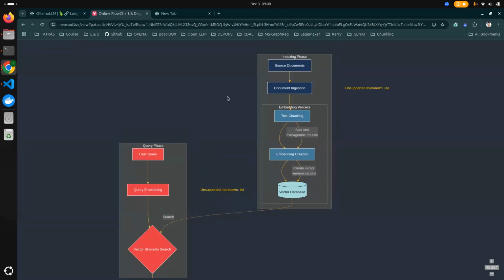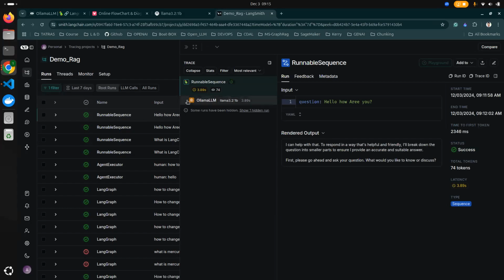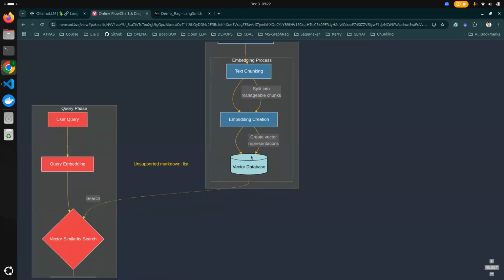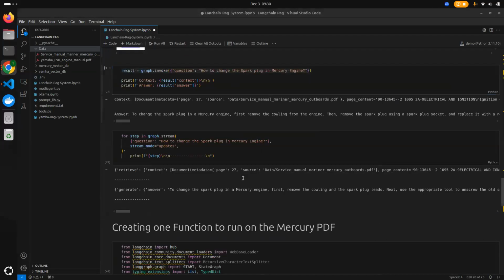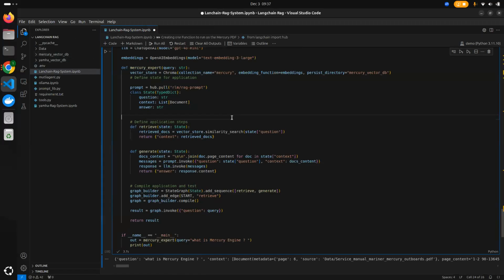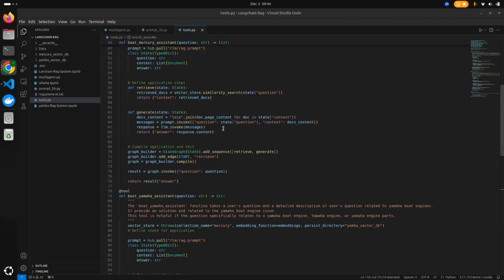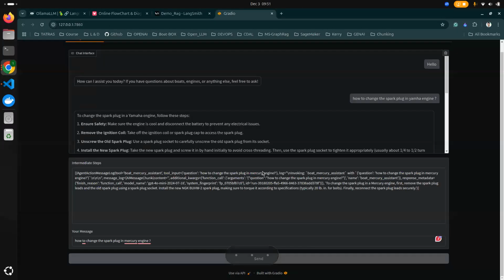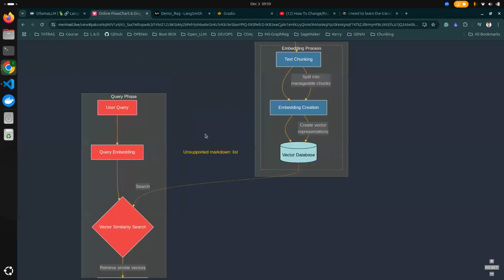Build Multi-Agent RAG Systems with Gradio GUI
Learn how to set up a local Large Language Model (LLM) using Ollama and create a robust Retrieval-Augmented Generation (RAG) system with real-world use cases! In this step-by-step tutorial, I:

Build two separate RAG systems based on Yamaha engine and Mercury engine user manuals.
Integrate these into a multi-agent RAG architecture capable of handling complex, multi-domain questions.
Develop a sleek, interactive Gradio GUI for seamless user interaction.
By the end of this video, you'll have the tools to create a scalable, multi-agent framework for document-based AI solutions. Perfect for developers, AI enthusiasts, and anyone interested in practical LLM applications!